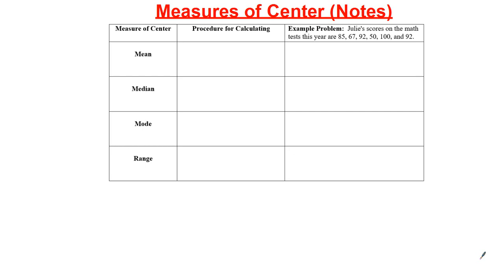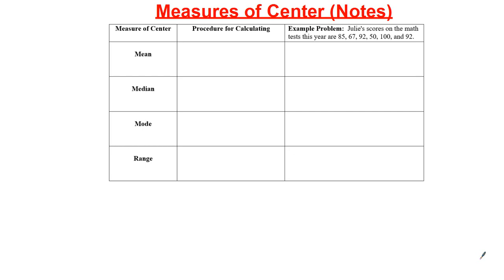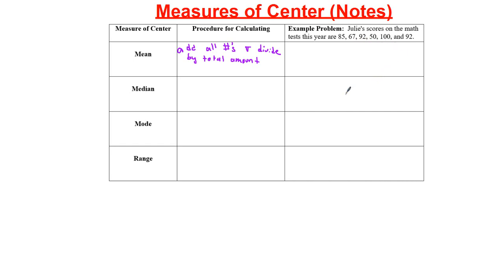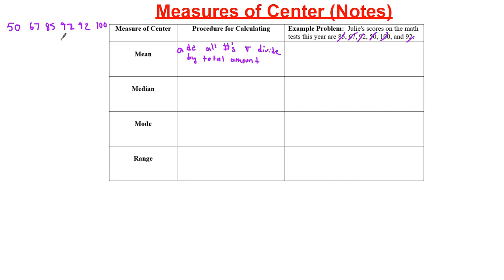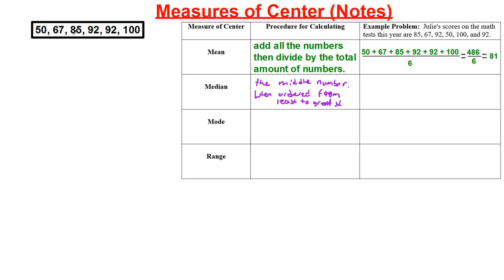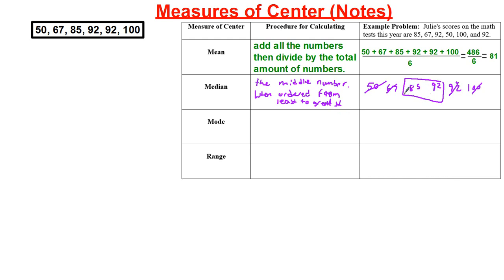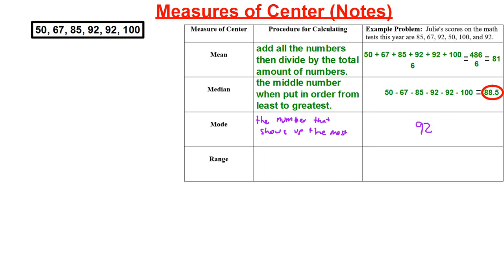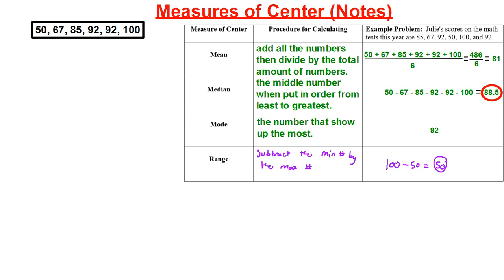Measures of Center